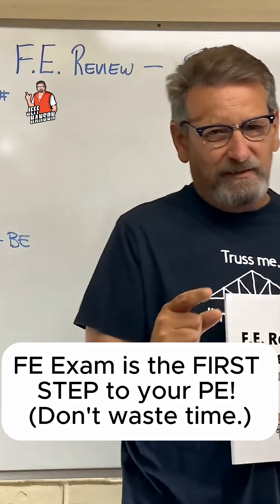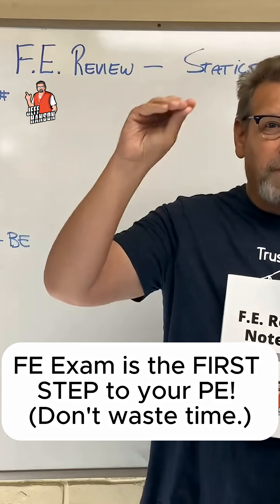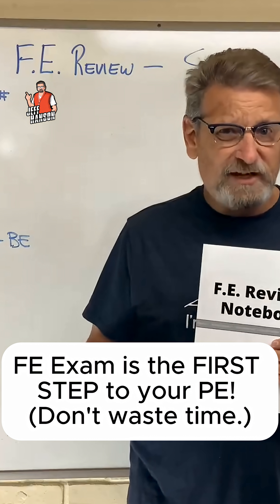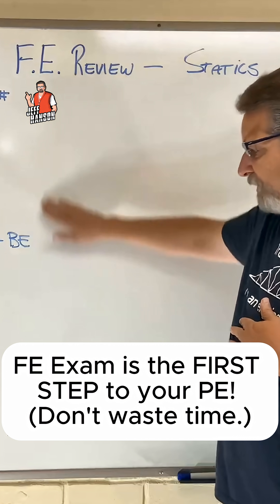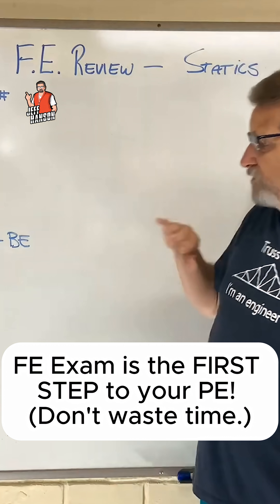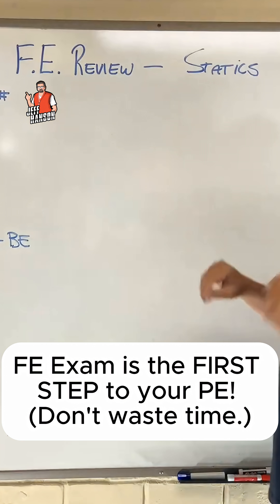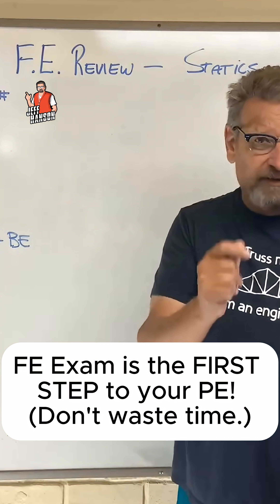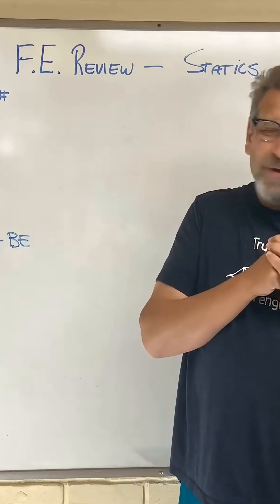FE Exam is The First Step to PE License!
Are you ready for the FE Exam? 📈 Jeff Hanson explains why passing the FE is crucial for Job Advancement and your PE License. Learn the "Pause and Solve" strategy for quick problem-solving, as FE problems are designed to take under 3 minutes! Start your FE Review prep today!